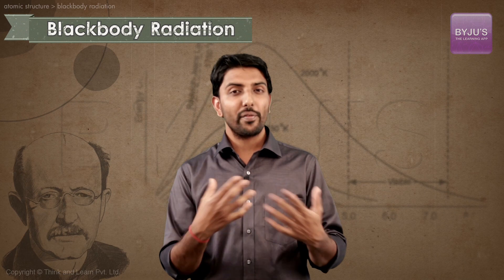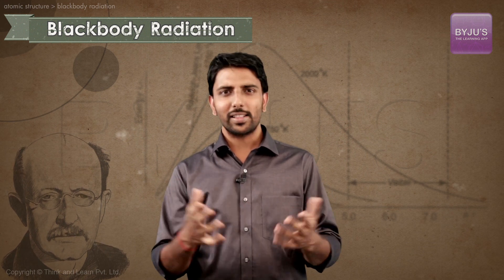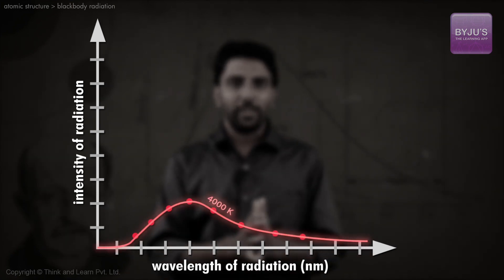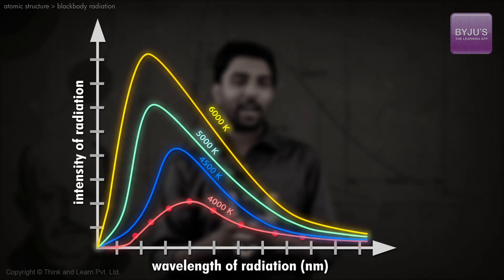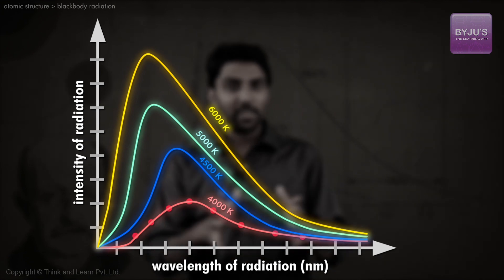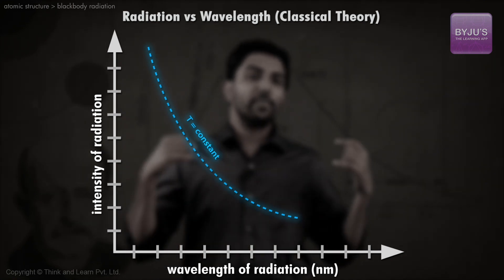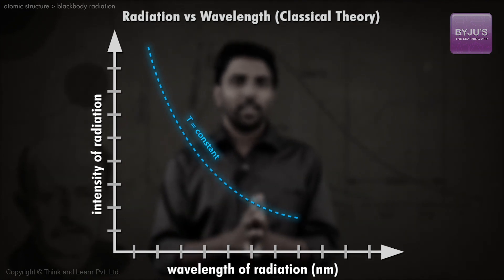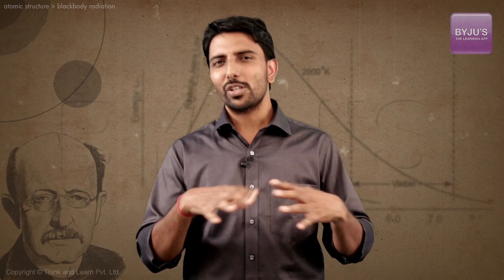Black body Radiation | Atomic Structure | Concept Visualised | JEE 2023 | Siva Sir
🚀✍️ Download Chapter-wise Session Notes, FREE DPPs & Chapter Test PDFs Now⬇️
✅ JEE Ranker's Batch "Blackbody radiation is an idealized opaque object that absorbs all incident electromagnetic radiation irrespective of its frequency or angle. In 1900, Max Planck proposed that the energy absorbed or emitted by atoms/molecules is quantized. This hypothesis correctly explained the Intensity vs Wavelength graph for blackbody radiation. However, the experimental evidence is not in agreement with classical physics. This incorrect prediction is called Ultraviolet Catastrophe.

BYJU'S Online Classes will be conducted by India's Best JEE Teachers. You will get personalized classes to help you spend more time on topics that need focus. Your doubt resolution is ensured by expert faculty during and after class. The DPP we provide will help you practice a variety of questions every day for all the topics. The Notes we provide will help you brush up all the concepts for all topics. BYJU'S All India Test Series (AITS) for JEE shall be conducted once every 3 weeks that will help you gauge your performance PAN India and improve your test-taking skills.